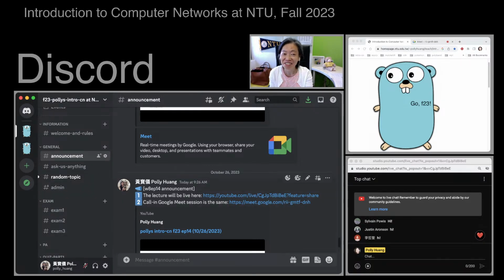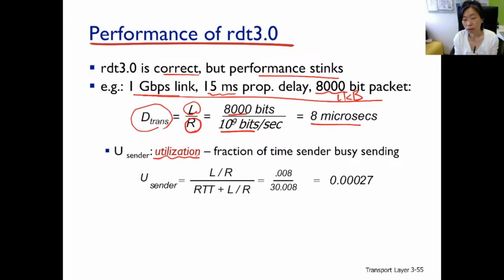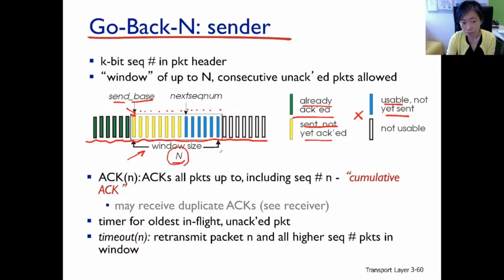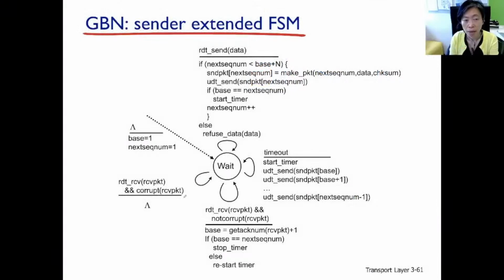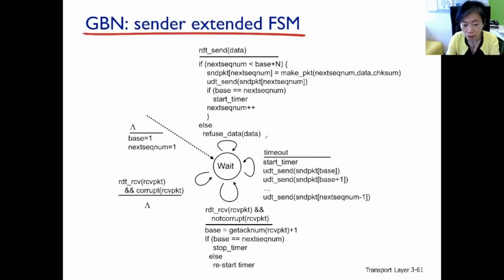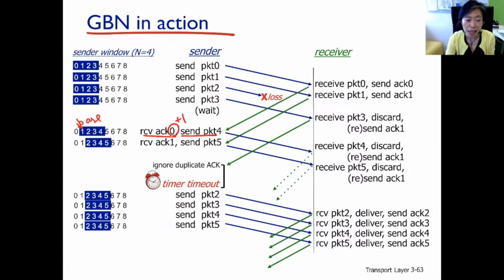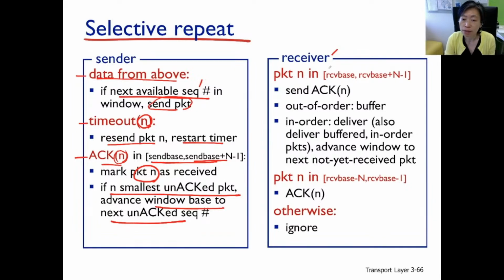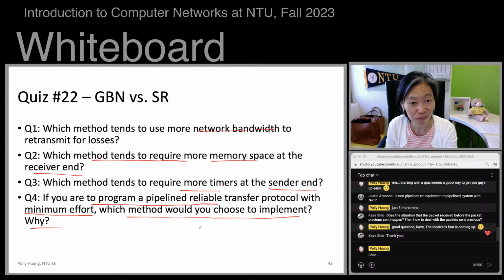pollys intro-cn f23 ep14 (10/26/2023)